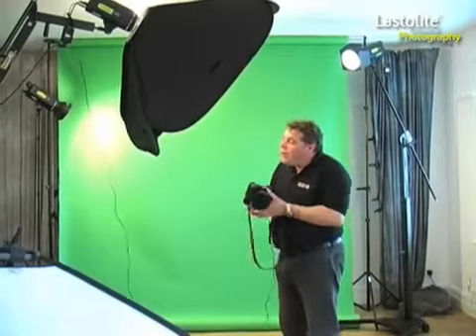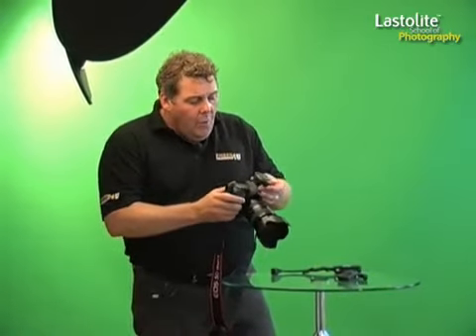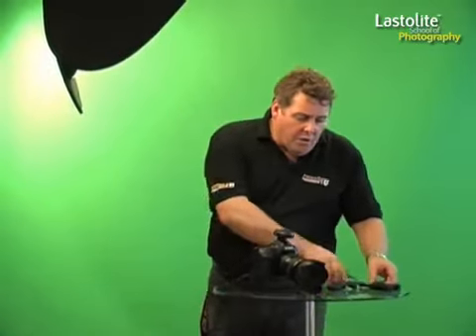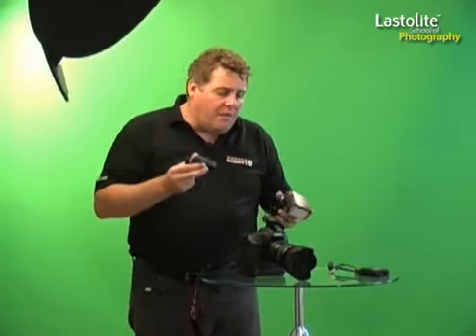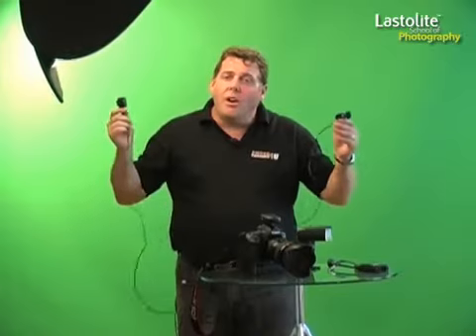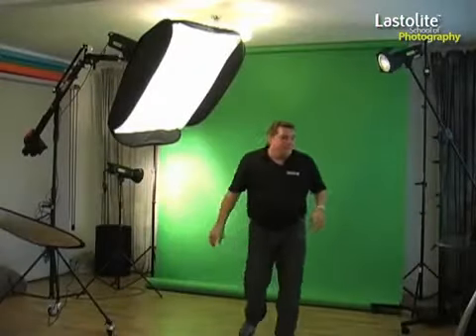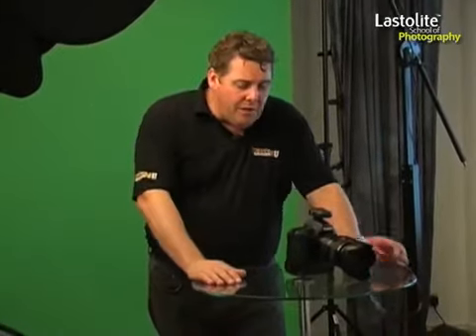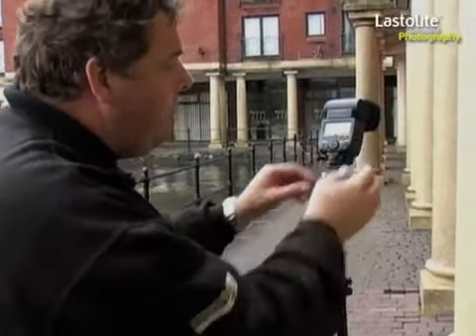Using Lastolite Radio Triggers *OFFICALN LASTOLITE UK VIDEO*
This video shows you how to use the Lastolite Radio Triggers

The Lastolite Lumen8 Radio Trigger can fire Lastolite Lumen8 heads from the camera via a radio signal, removing the need for trailing sync cords. The transmitter fits into a standard hotshoe and the receiver into one of the flash heads via a jack plug.

We sell these and every other Lastolite item on our website with over 5000 items go